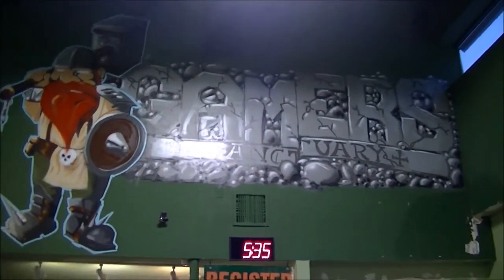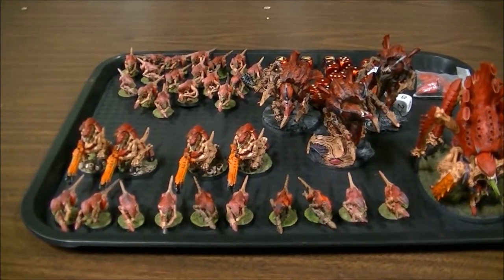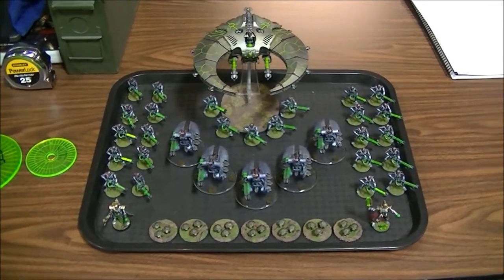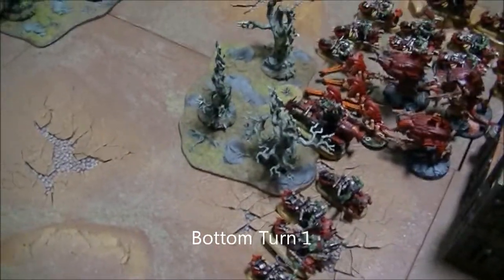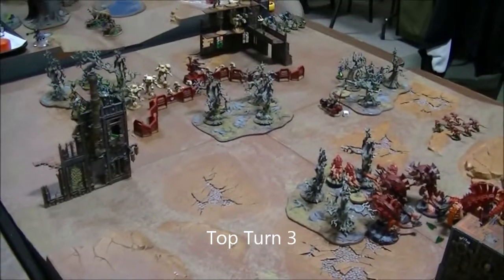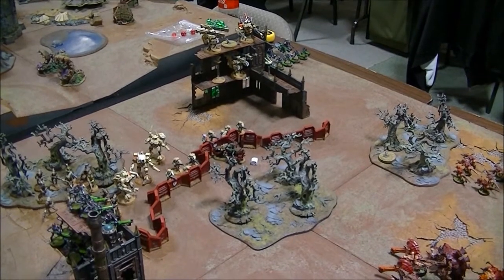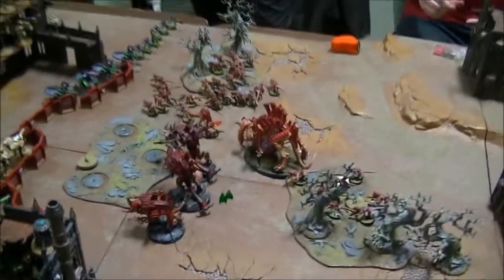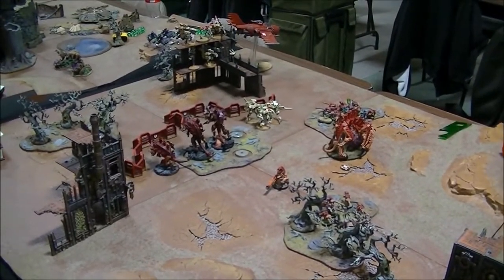Fresh Coast Gaming Battle Report #33 (Adepticon Team Tournament Prep)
Muggins and I teamed up against Maelstorm and Tau 4 Eva for a prep game for the Adepticon Team Tournament.  We've decided on bringing an all Xenos team.  All that is left is to tweak the lists and work on some synergy.

We learned a lot about how each of our armies work, especially the Necrons.  Follow our discussion on the FC 40K blog!